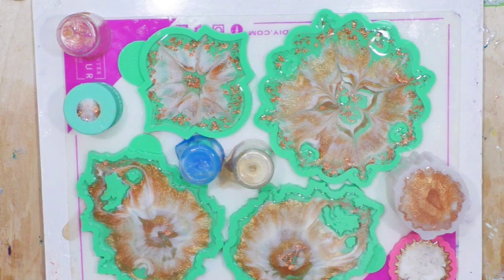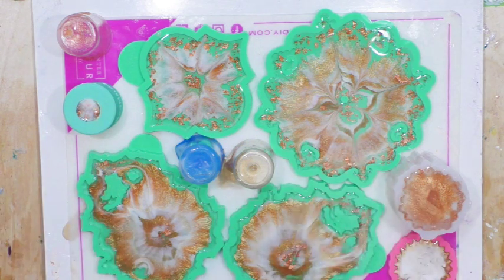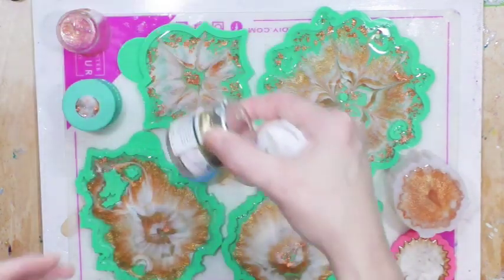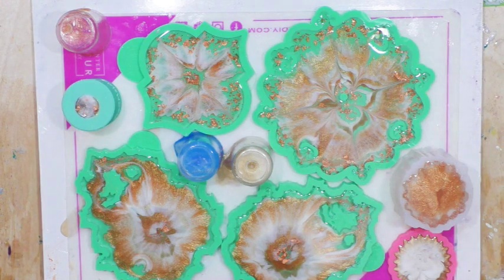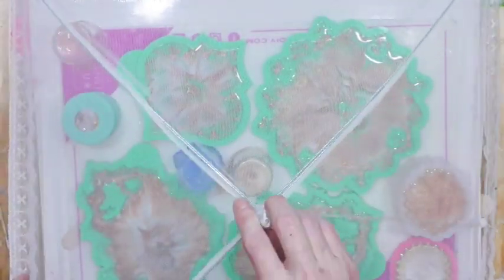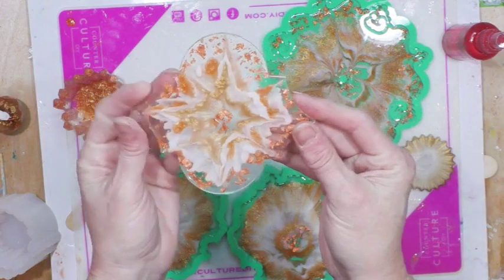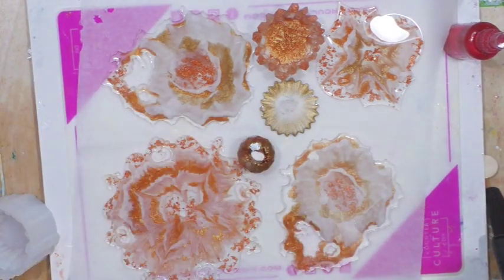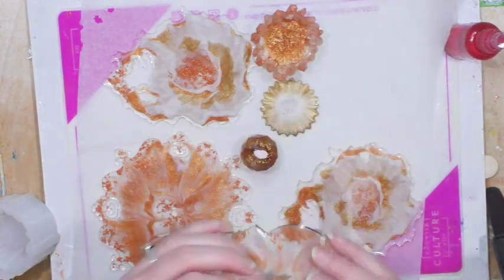(709) COPPER & WHITE RESIN Miscellaneous Pieces ...Beautiful!! With Sandra Lett 060321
💥NEW💥 Sandra Lett Amazon Paperback Books:
Dream Journal, Daily Journal, Prayer Journal, Handwriting for KidsAges 4-8 and many more to come

🥃FUNSHINE COLOR SHOP ETSY (Mica powders by Petra Jongbloed) I used Sparkle White, White Lily and Flash Rich Bronze (that looks lovely with the copper flakes)

🥃AaJMOLDS ETSY Wine Bottle Top Mold Faceted

🥃PENKITSMALL ETSY Silver Wine Bottle Stopper

🥃Try AMAZON MUSIC 90 Days FREE!! and then $7.99/mo for all your favorite steams, songs, podcasts!  No obligation to continue subscription. But, come give it a try!

Counter Culture DIY Resin
Copper Paint Pen
Copper Leafing
Crystals Votive Silicone Mold
Castin Craft White
Pinata Alcohol Inks
Plastic Beakers
Heating Tool
91% Alcohol
Food Nets